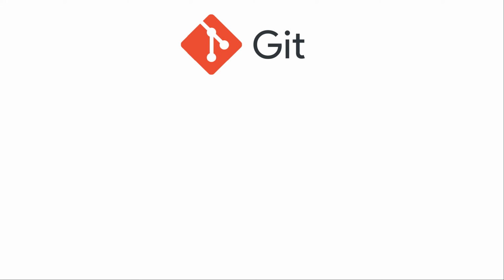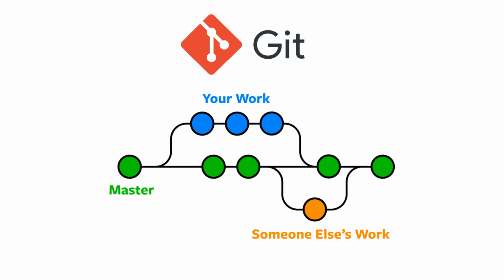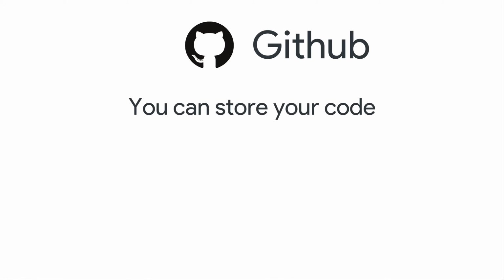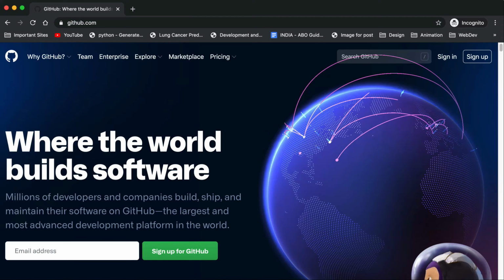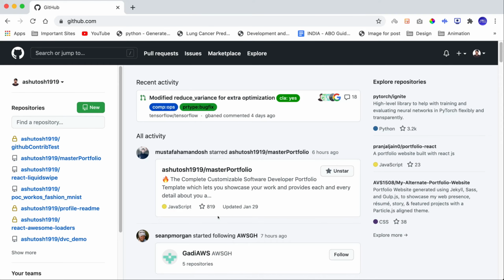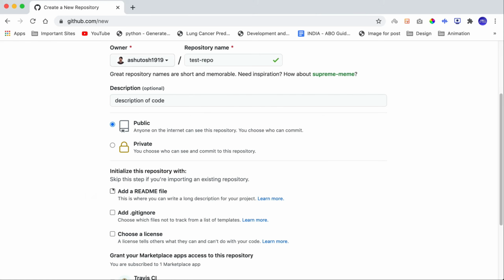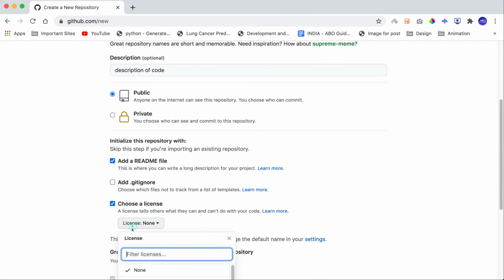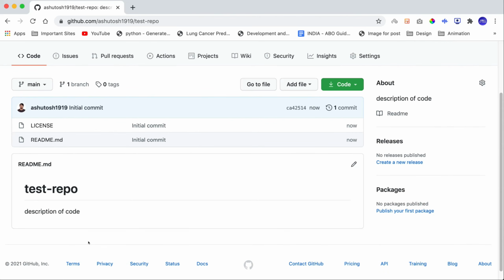Complete Guide to Open Source Contributions | #2 Git and GitHub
Open source contributions are important source of learning for software developers today. A practical guide to start contributing to open source projects is here. I am starting a new video tutorial series in which I will explain everything in detail about what is open source? Why people contribute it? This series will also contain git tutorials for common git commands (pull, add, commit, push) and advanced git commands (merge, rebase, fetch, upstream). I will demonstrate by creating pull request and issues. I will also talk about Google Summer of Code and Outreachy programs for open source contributions.

In this second video, I am talking about what Git and GitHub really are and how to create repository to store your code on Github. This video will also give you a gist on what we are going to see in the next video.